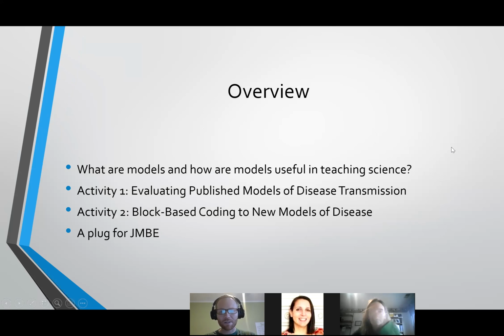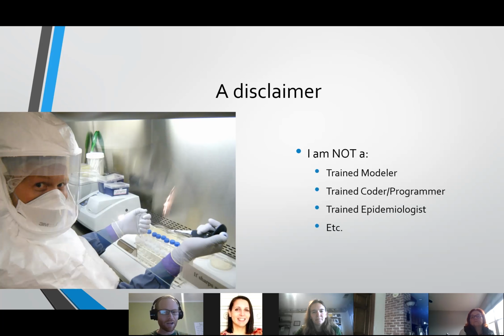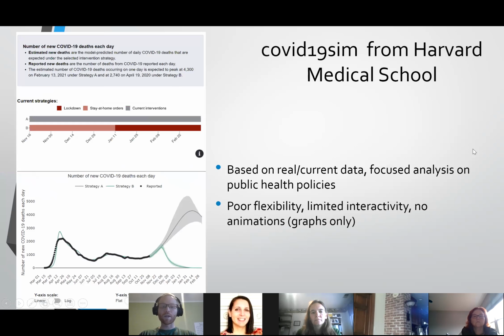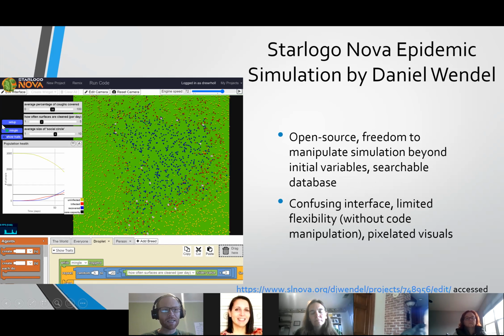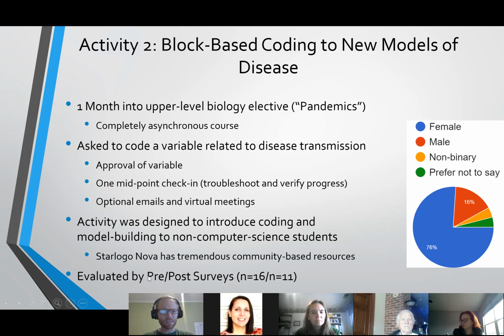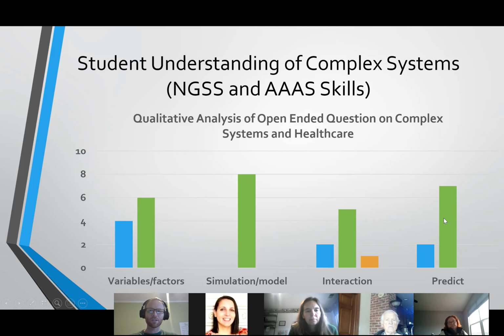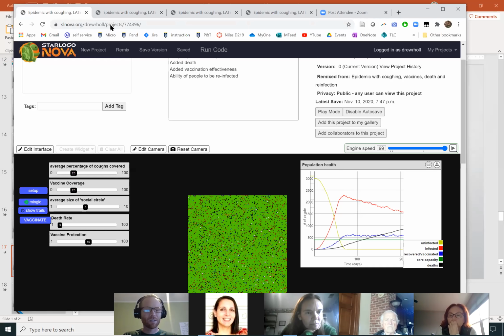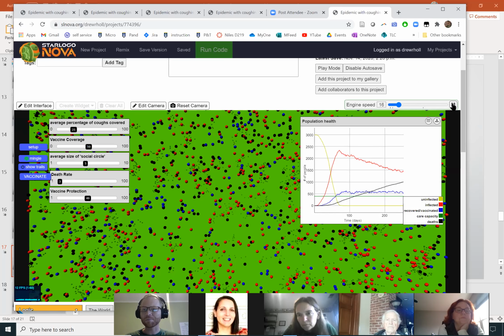Models and Modeling During COVID 19 by Drew Rholl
ACCA Session: Models and Modeling During COVID 19 by Drew Rholl